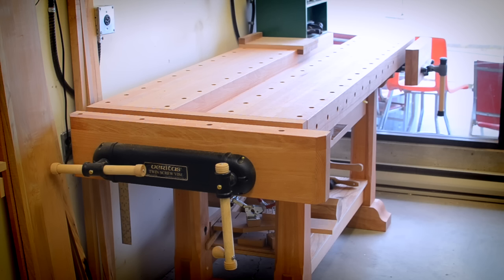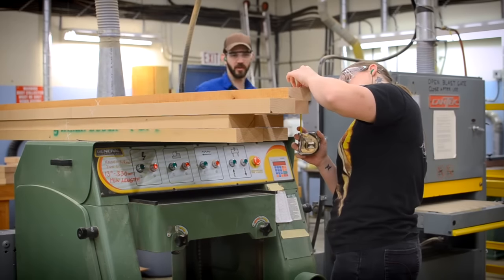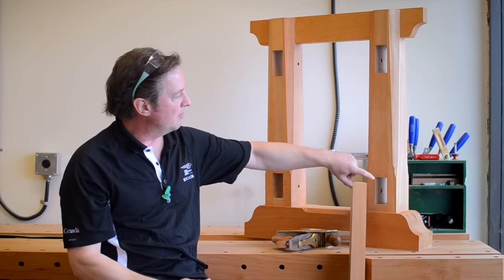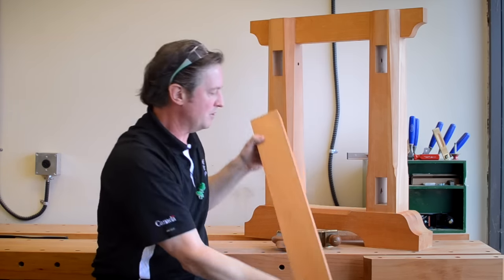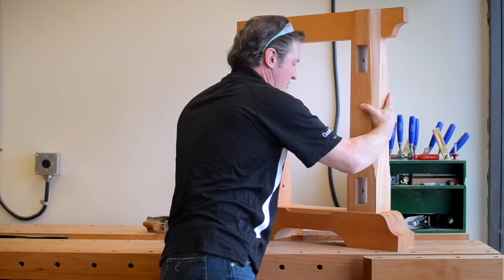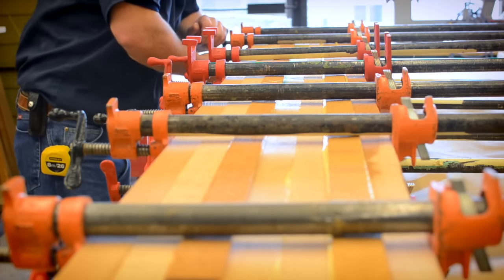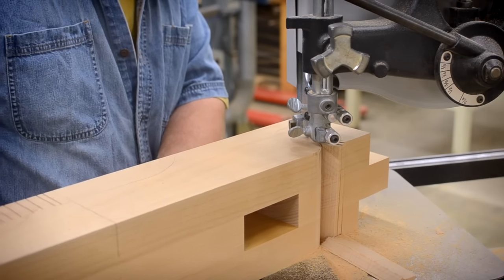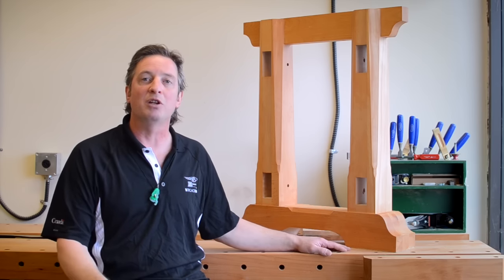From the NorthIslandCollege vault: Joinery Furniture Design "Bench Project"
NorthIslandCollege students in PortAlberni built a joinery bench as their 2012 group project. Built to last, the workbench is designed for furniture makers and will be used by NIC students for many years to come.

View other trades programs at nic.bc.ca/trades.

Film created by Fox&Bee Media.